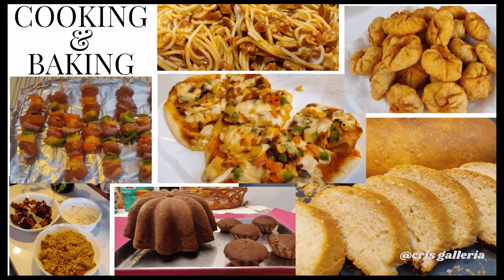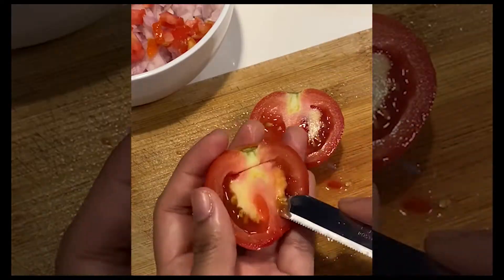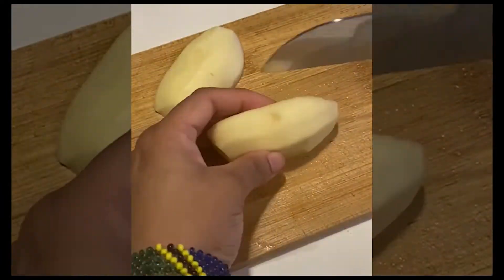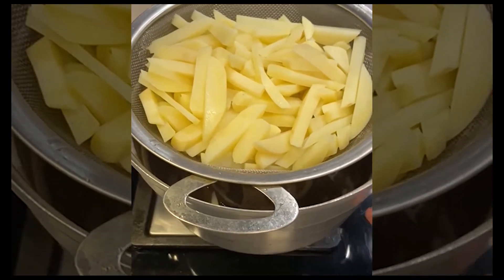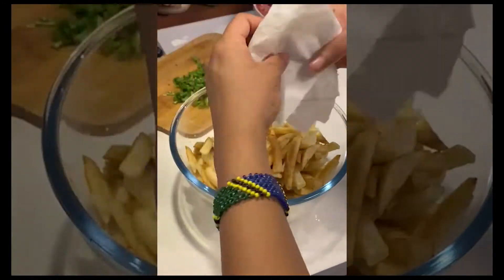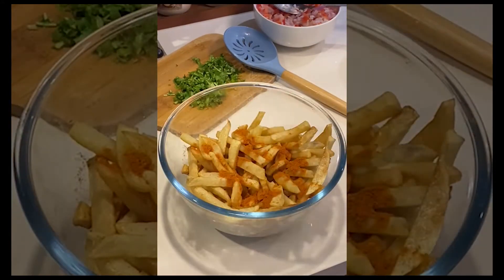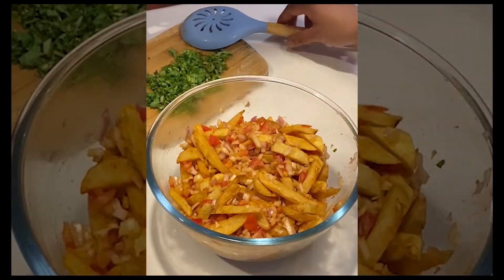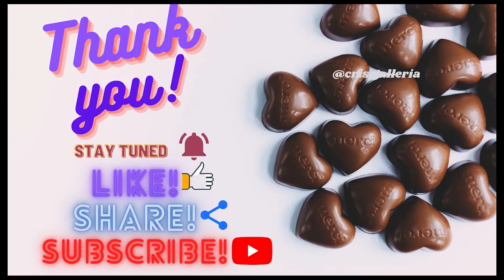Nostalgic Masala French Fries (Masala Chips)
Masala French Fries / Masala Chips:
2 small onions
2 small tomatoes
Coriander for garnish
1kg Potatoes.

Chops the onions and tomatoes and mix them up and set them aside.
Cut the potatoes into fries and boil them for 10 minutes and place them over a colander to let the water drain from the potatoes.
Get the oil nice and heated and fry until golden brown.

Mix required salt for the fries.
Mix 1 tsp red chili powder(add more if required).
Mix it up well and add the onions and tomatoes mix and mix everything together and garnish with Coriander.

And your Masala Chips are ready!